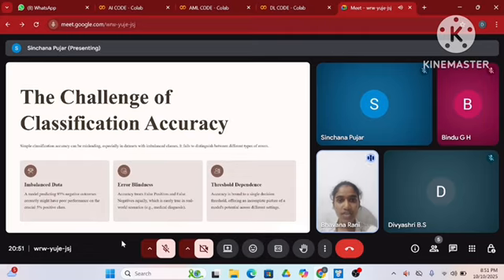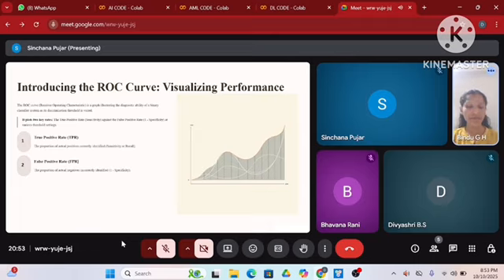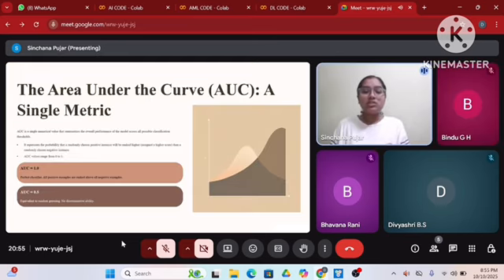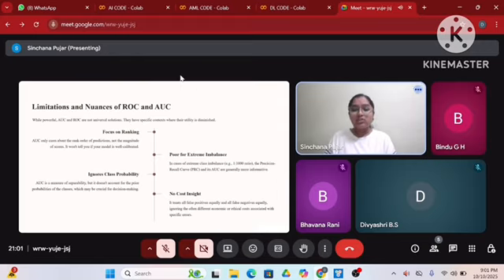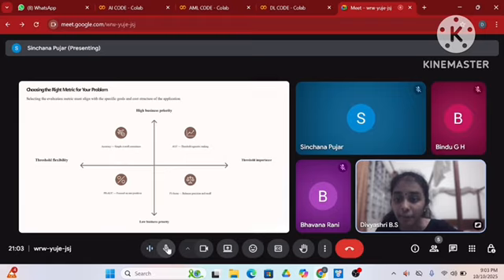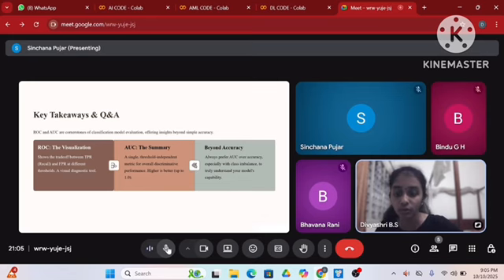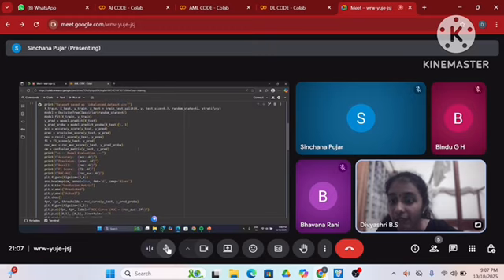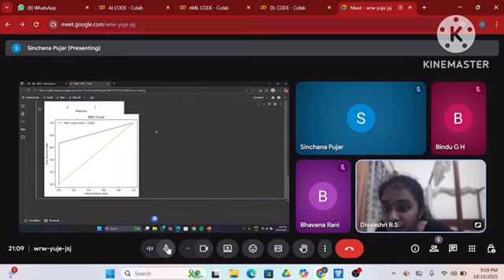ROC-AUC vs Accuracy